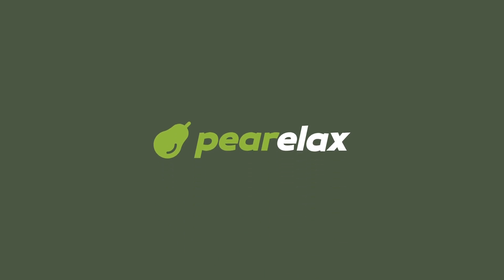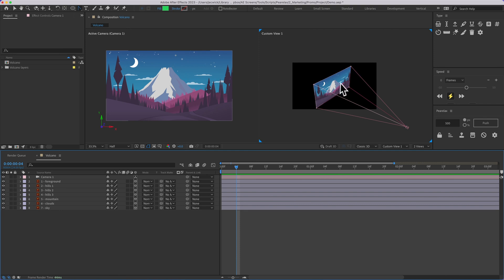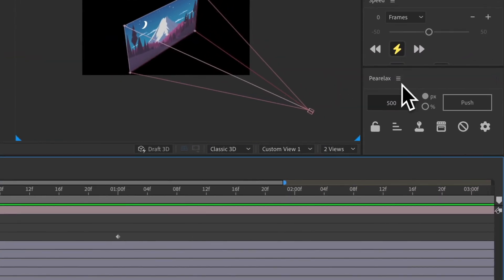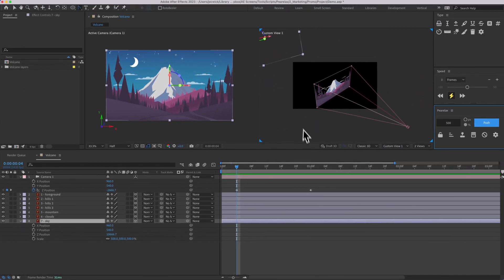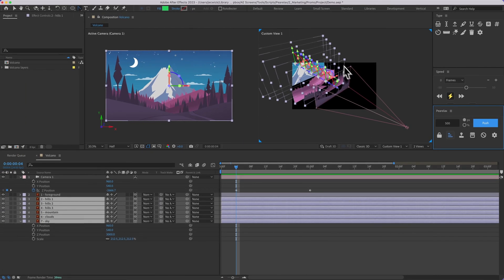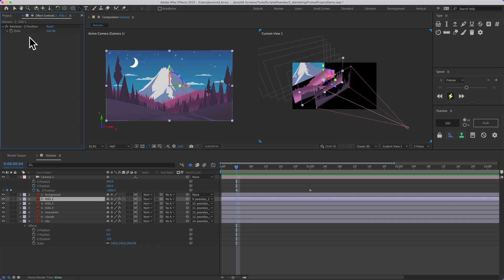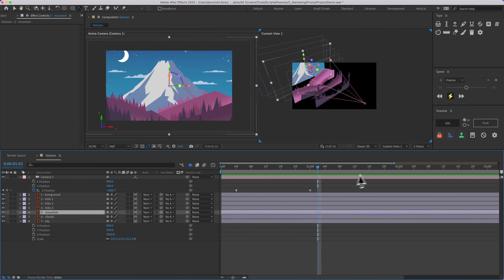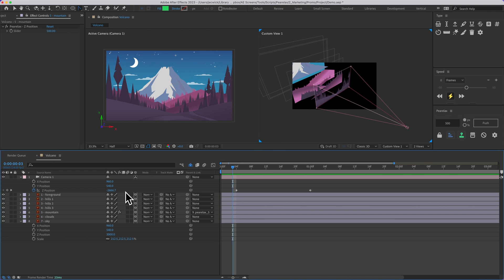Pearelax - Easy 3D parallax tool for After Effects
Convert 2d illustrations and layered photography into 3 dimensional scenes in After Effects. Animate the camera to create a true parallax effect.